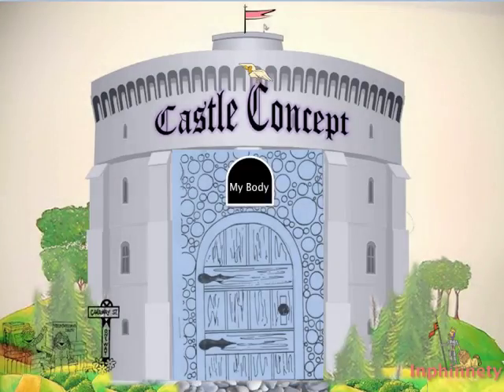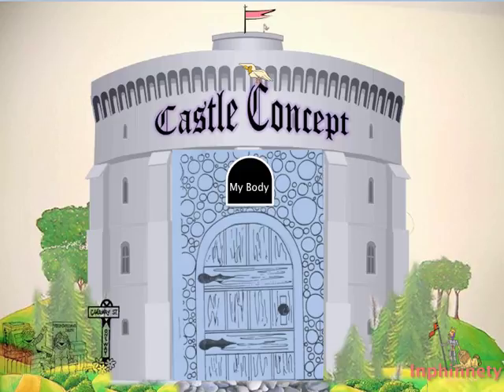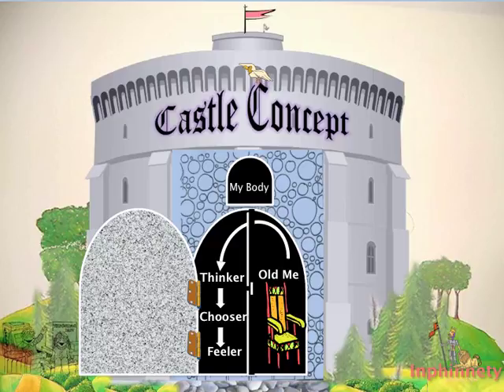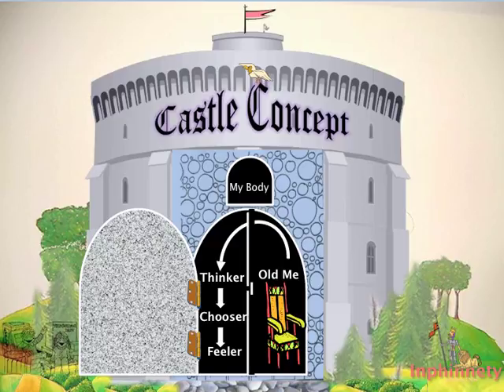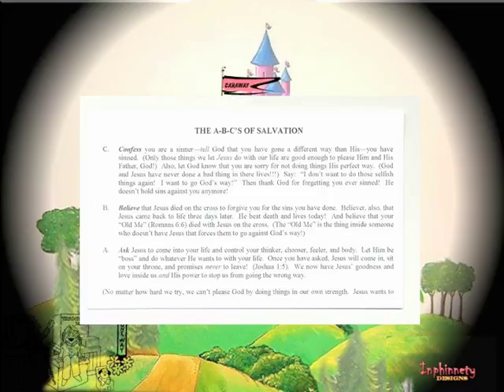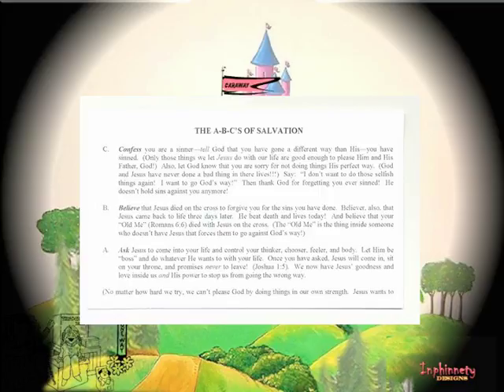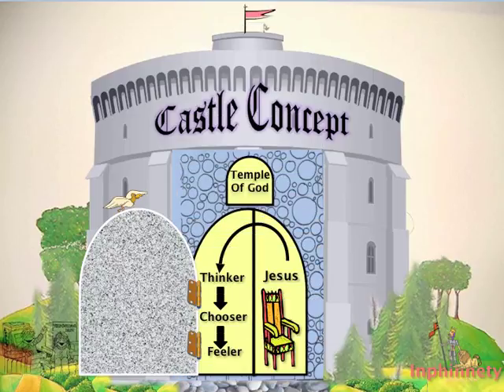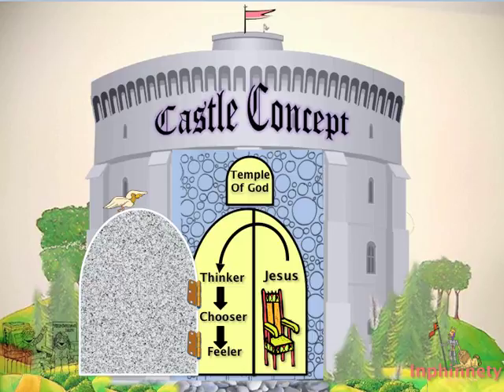The Castle: An Illustration of Grace Discipleship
"The Castle" is a symbolic discipleship lesson for children of all ages. Ron Solomon of Caraway Street Ministries developed this paper tract to illustrate the Gospel of salvation and identification with Christ (John 3:16-18; 15:1-8). This video is a PowerPoint  edition with narration by John Woodward. Published by Grace Fellowship International, 2016.